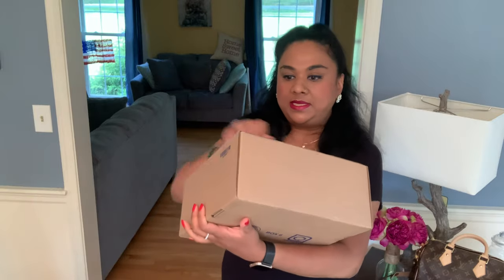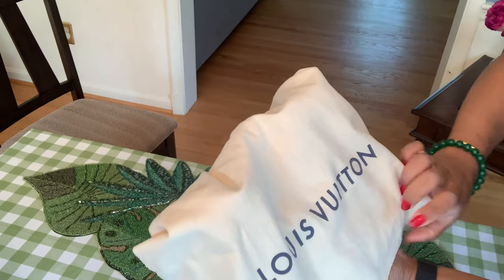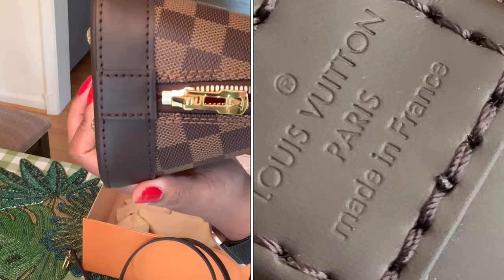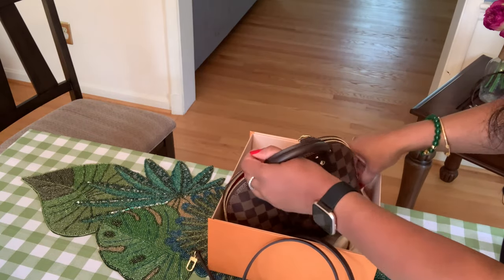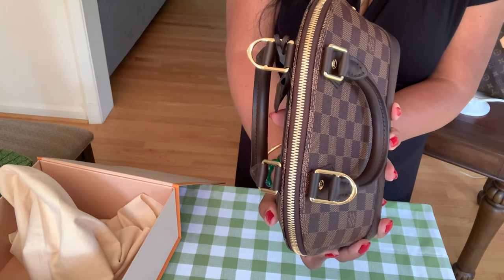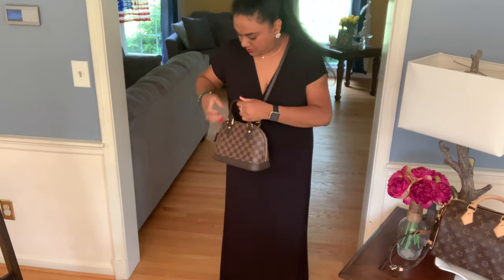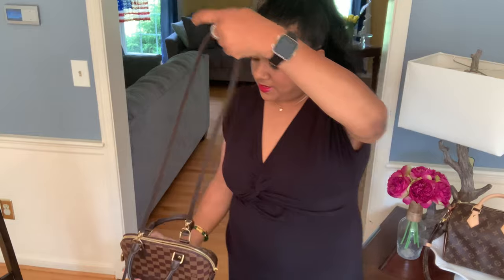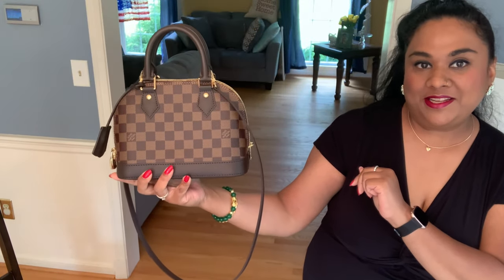Louis Vuitton unboxing/Baginspection with Mod Shots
Hello Friends, the alma bb was the longest time on my wishlist and it took a while to find a good one. Here is my share❤🥳

I always shop via Rakuten to save some coins. It's awesome to get everyone 3 month a check or deposit for shopping.

Here is my link in case you don't enjoy Rakuten yet: My link will start you out with 30 bucks right on your account 😊❤

Visit me on Instagram: Reshmi_beautyaroundtheworld